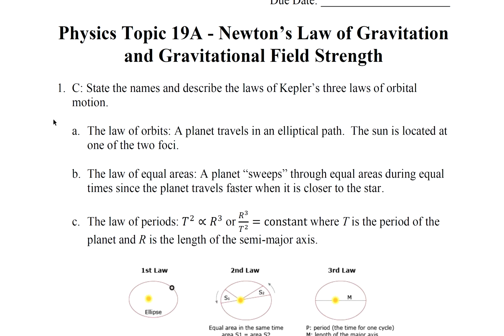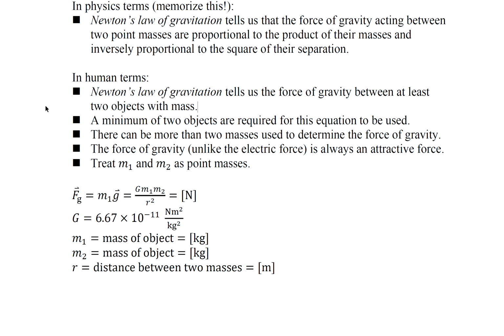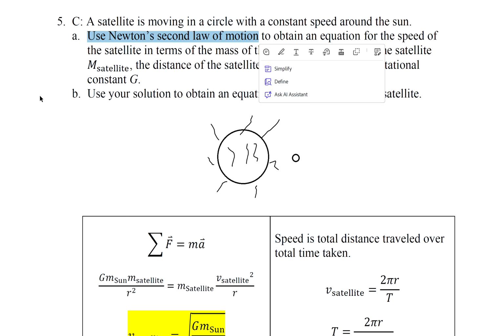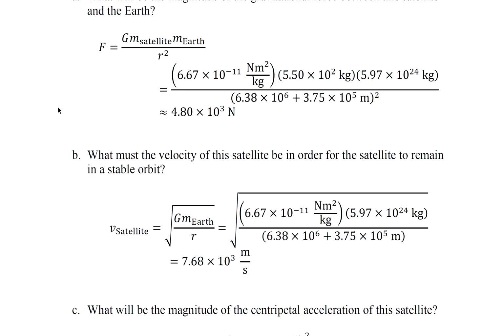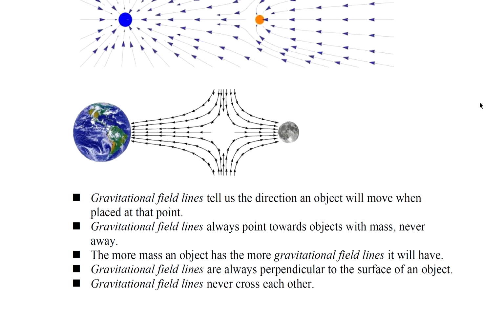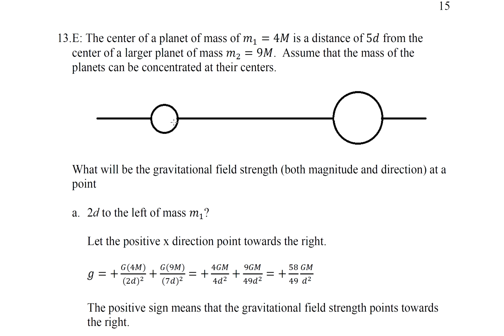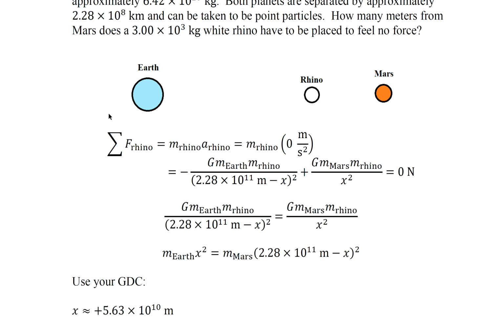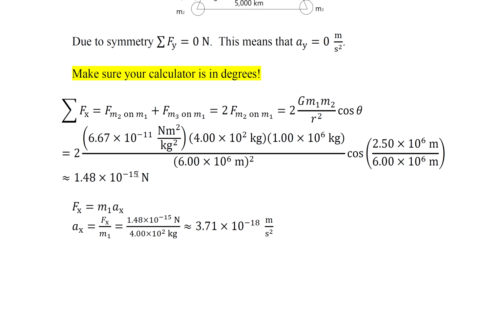AP Physics 1 Unit 6 - Law of Gravitation and Gravitational Field Strength (with Free Worksheet)